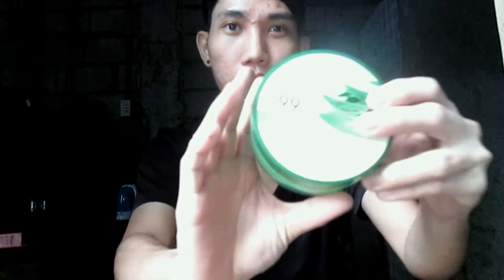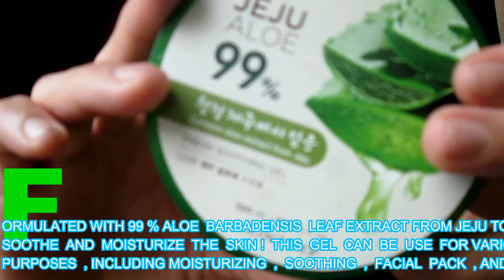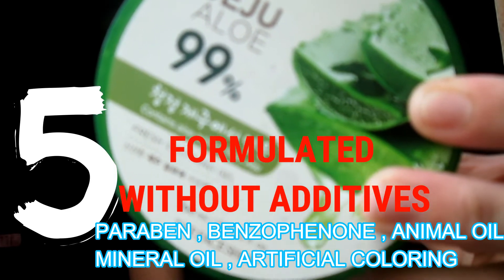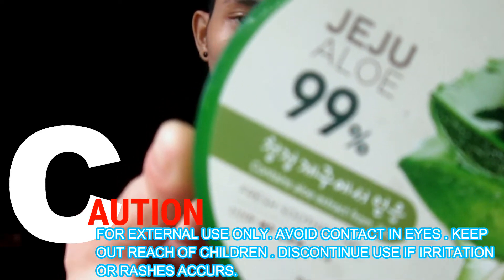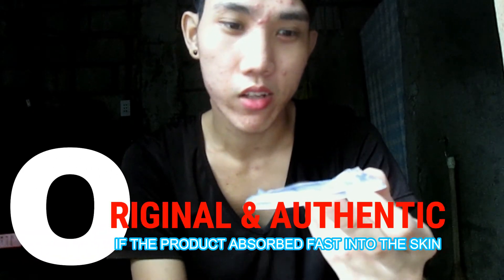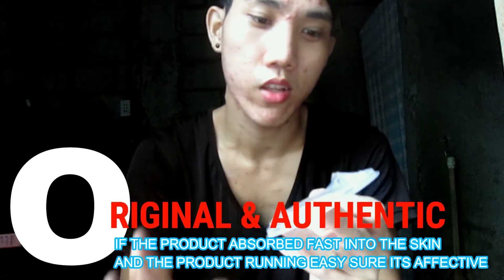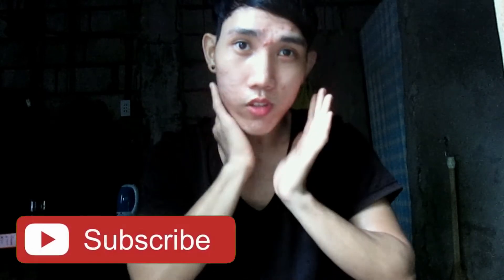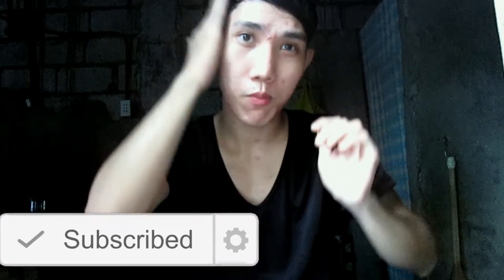BEST SELLER ALOE VERA FRESH SOOTHING GEL JEJU BY THE FACESHOP REVIEW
hello I`m sorry i was putting 350 ml in the text it was 300 ml in tub my Mistake

PRODUCT REVIEW TODAY! :
JeJu Aloe Vera Fresh Soothing Gel by
THE FACESHOP (Natural Story )
→ Formulated with 99% aloe Barbadensis Leaf extract from Jeju to soothe and mositurize the skin ! This gel can be used for various purposes , including  moisturizing , soothing , facial pack , and after sun care . As aloe Barbadensis Leaf extract is absorbed into skin without leaving any sticky residue behind , it soothes and moisturizes at the same time .

Formulated without 5 Additives : paraben , benzophenone , animal oil , mineral oil , artificial coloring .

THE FACESHOP

PRICE : 195 PHP
300ML IN TUB

DIRECTION OF USE :
Apply appropriate amount to dry parts of the face and body

CAUTION:
For external use only . Avoid contact with eyes . Keep out of the reach of Children Discountinue use if irritation or rash occurs.

Have a Good Day Annyeong!  Kamsamnida 😊